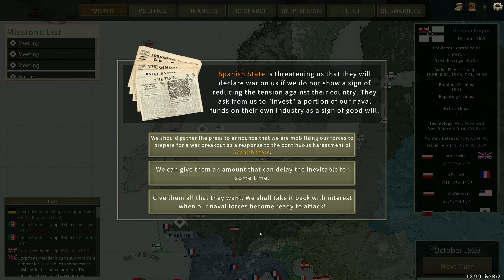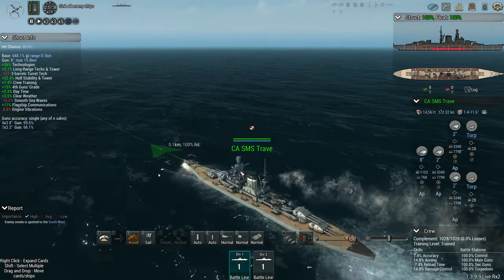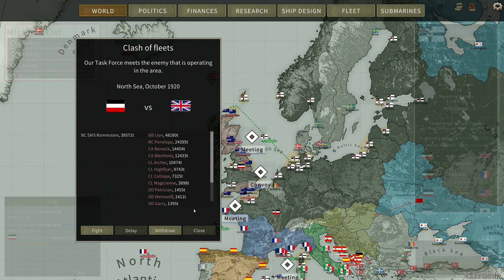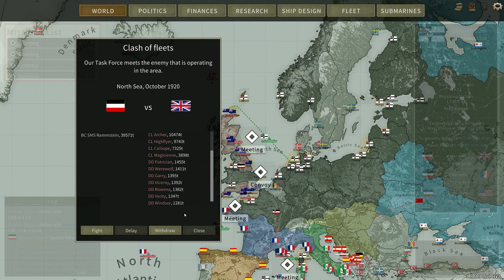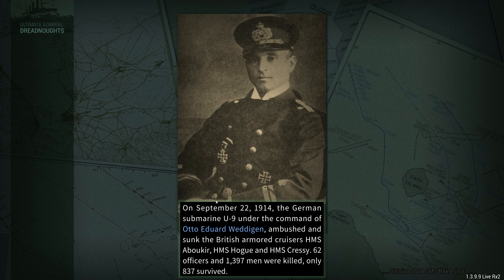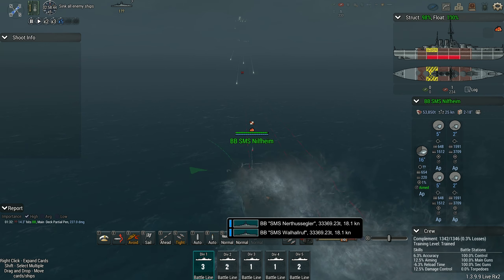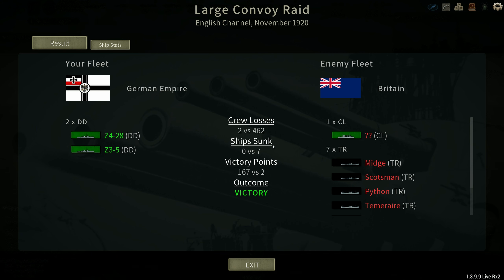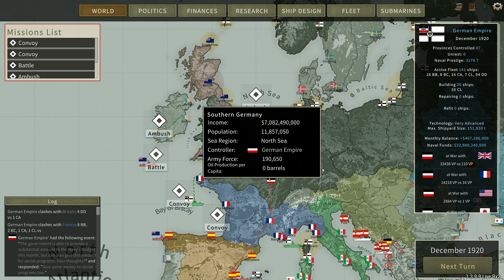A Worthy Opponent? - Episode 32 - Community Design Campaign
Has the AI really managed to make something... *good*?!

This campaign was recorded using Admiralsnackbar's balance mod which you can find

Captain of the 1st Company: Treefrog
Veteran Sergeants: 1stplaceonion, LCG Canyon, Welshy, Rui
Sergeants: Jackie, Twitchyknees
Battle Siblings: Jacky Chan, nagebenfro, scurvekano, Cpt Graftin, Icd, Iroey, Zadrias, JT Bismarck, Documentleaker.